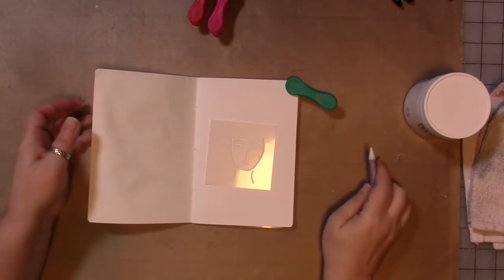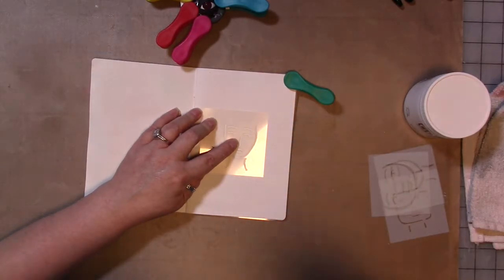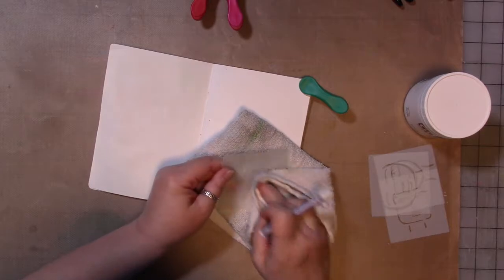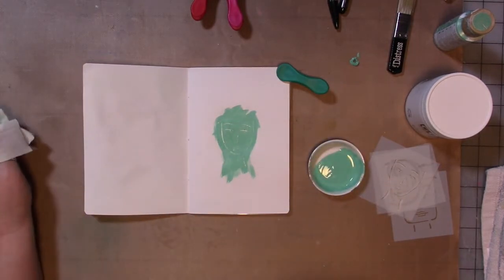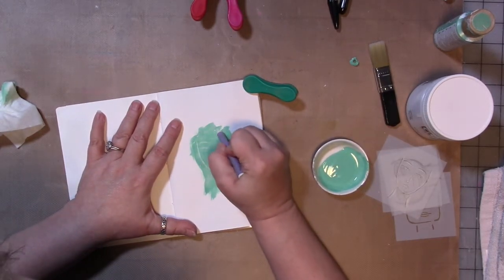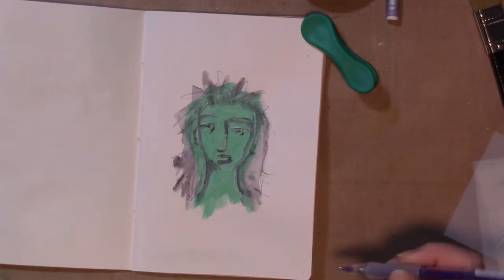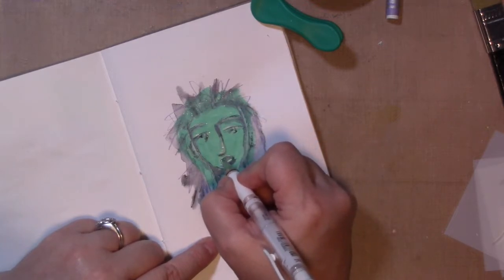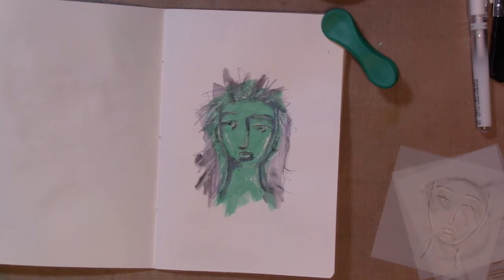Four Faces Journal - Part Three